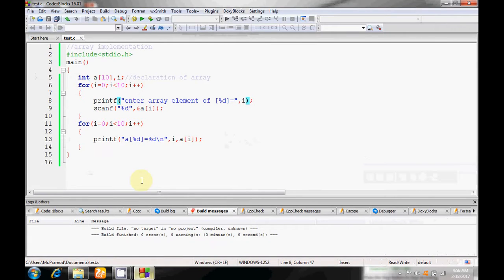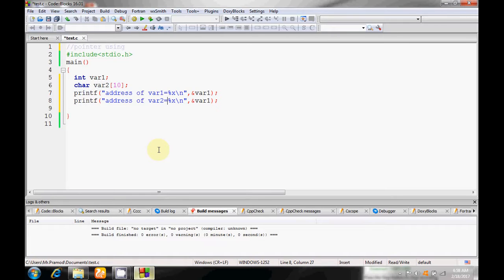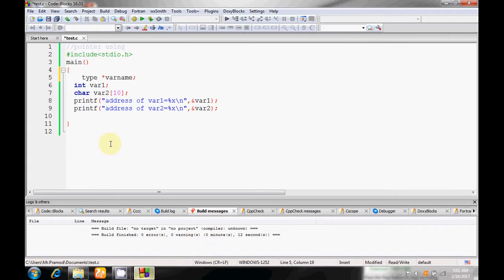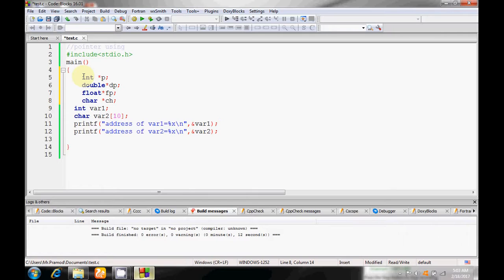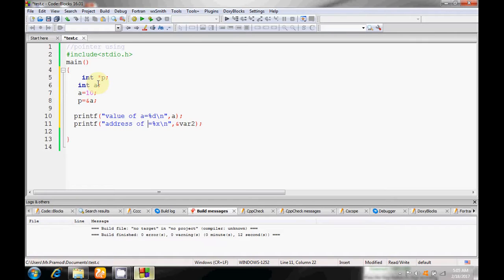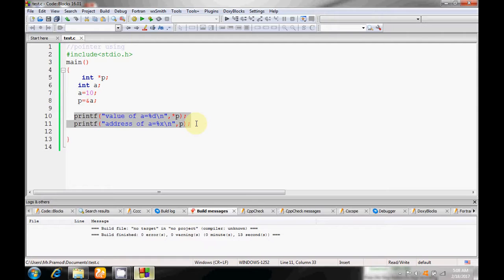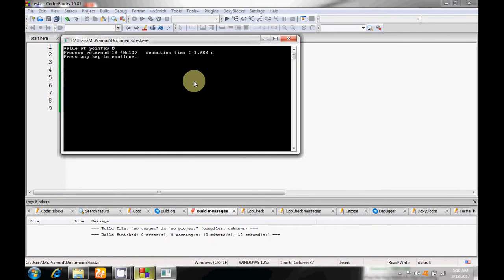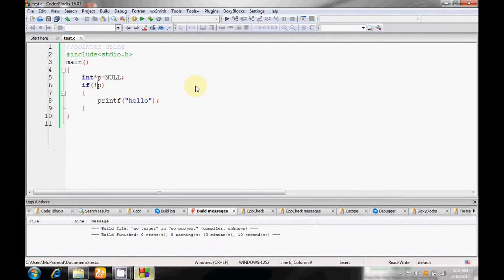Pointers in C Language